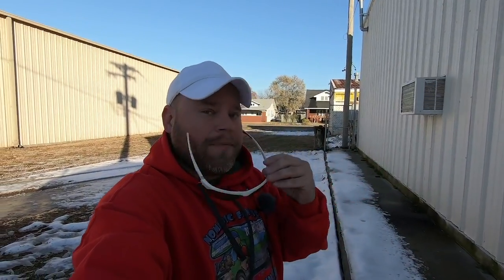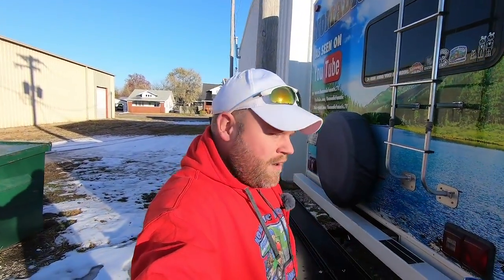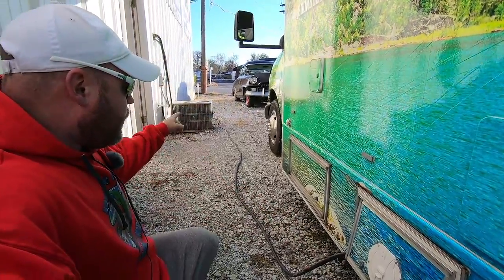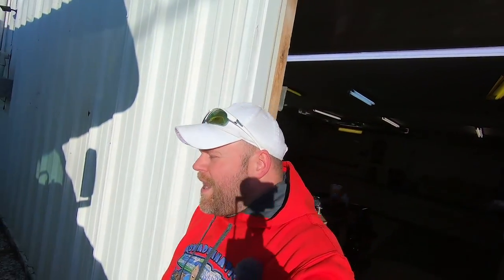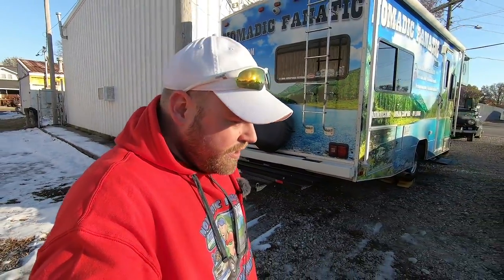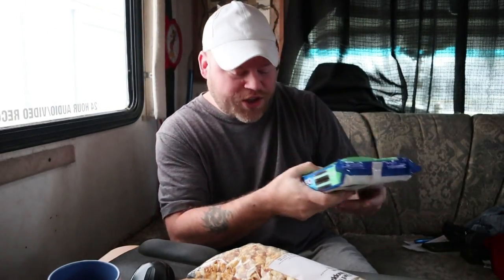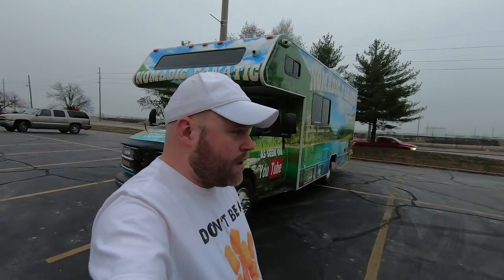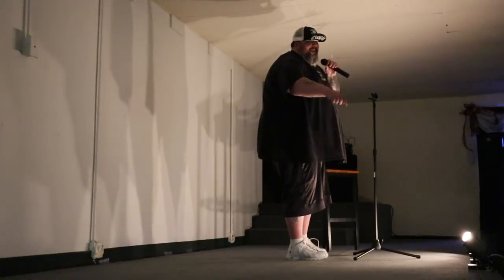RV Heating Costs, Christmas Movies, & Live Comedy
Stickers: SOLD OUT

Gear: (UPDATED)*
*Video: Canon M50 with 11-22mm EF-M Lens
*Stabilizer: Zhiyun Crane 2
*Additional Lenses: Canon 50mm,15-45mm, 75-300mm & 10-18mm
Slow Motion: Shot 1080p 240fps. Reduced to 8% in Post Production
Additional Audio: Sony ICD-PX333
Editing Laptop: 2015 MacBook Pro 2.8ghz i7 16GB Ram, 500 SSD
Editing Software: Adobe Premiere Pro CC